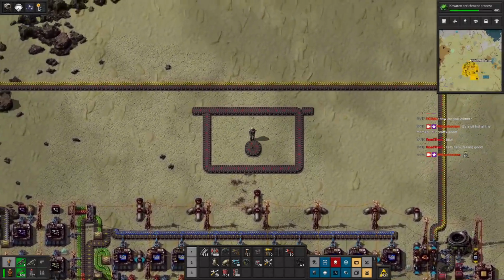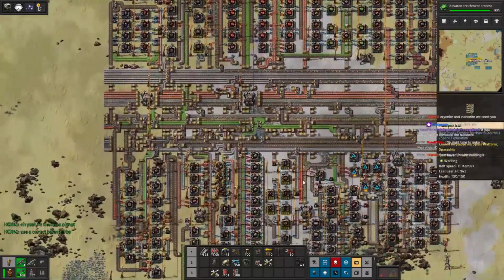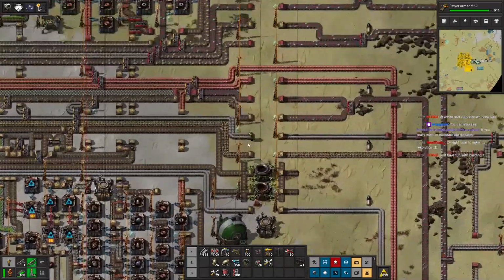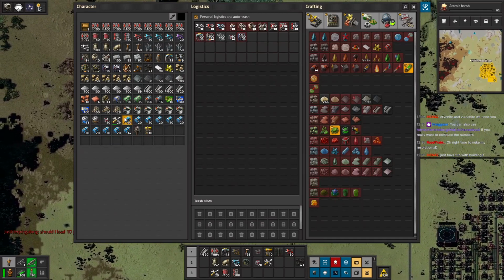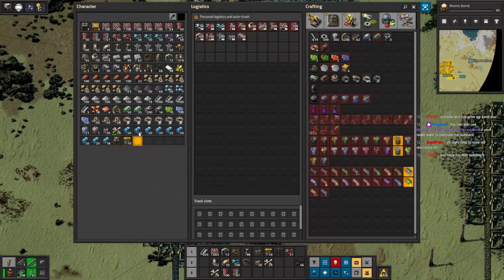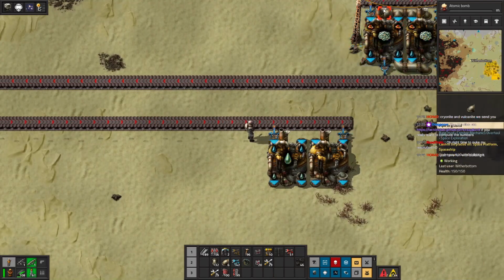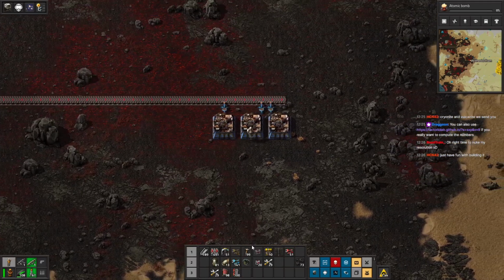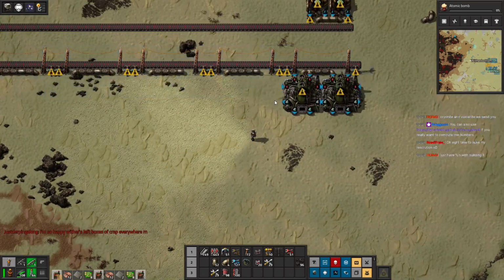Factorio: Space Exploration - STREAM 16.1 [Beryl Bonanza]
This has to be easier than red block. Right?

After launching thousands of rockets, have you ever wondered where they go? Or why you're still stuck on this bug infested rock?  Well wonder no more! Now with 100 short hours of investment, you too can fly among the stars.*   The Space exploration mod pack allows us to finally make space ships and escape this terrible bug ridden rock we call home. New bugs, new guns, new factories, there's a whole new solar system to explore!

* Flying, stars, and hope not guaranteed.